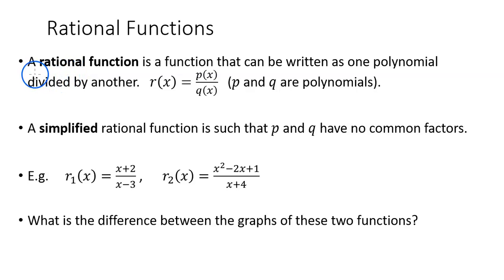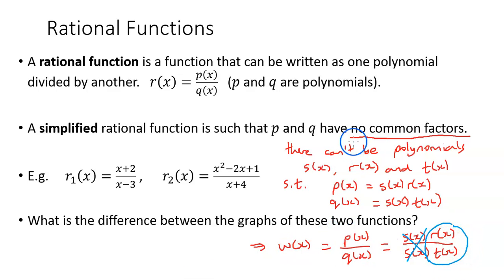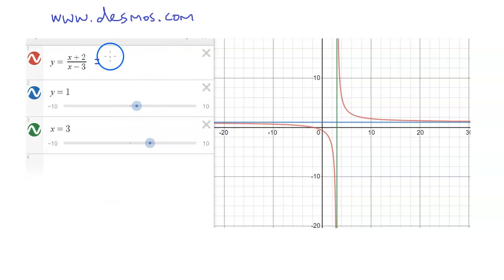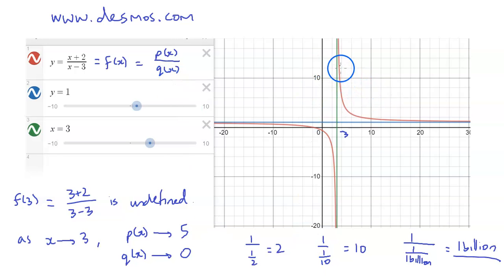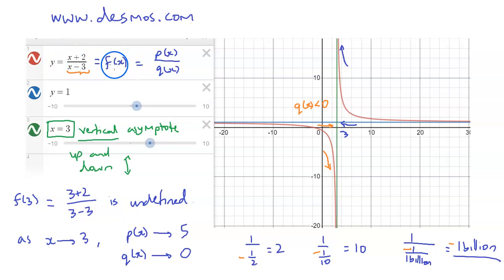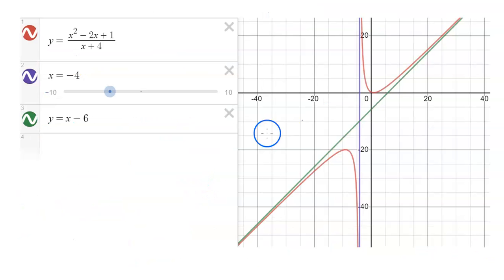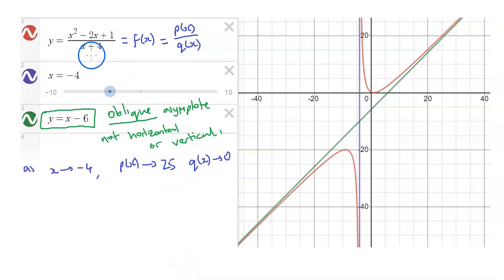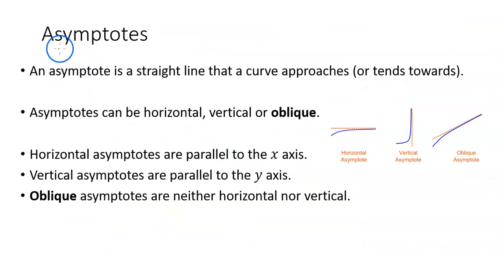CAIE 9231 Further Pure 1 - 1.2 Rational Functions and their Graphs Lesson 1 part 1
CAIE 9231 Further Pure Mathematics 1 topic 1.2 Rational Functions and their Graphs. This lesson introduces rational functions and asymptotes.

For students taking A-Level Further Mathematics, you can use this course as a back-up to go along with your learning, or you can entirely self-study. I have covered the material as if I was teaching it to (a very quiet and non-interactive) class. Sorry if it's kind of boring and rambly, I figure that it's better to hear stuff you already know a few times, than be left confused about something that's unclear.

Many of the examples and exercises come from Further Pure Mathematics 1 - Andrews, Ball, Chisholm and Kent.